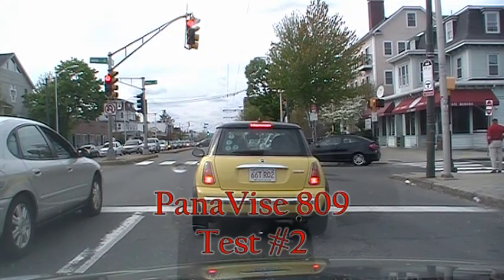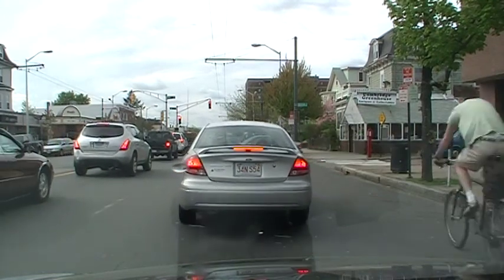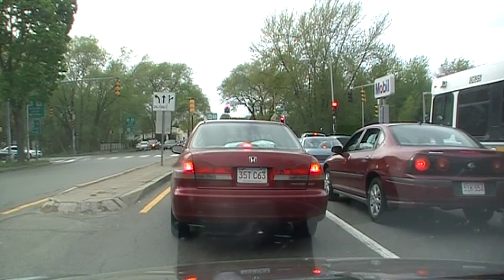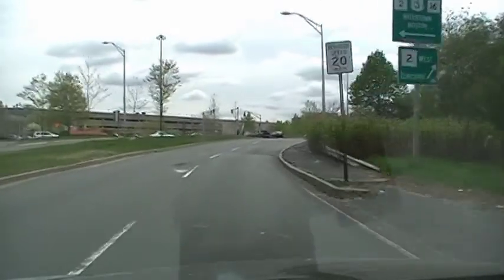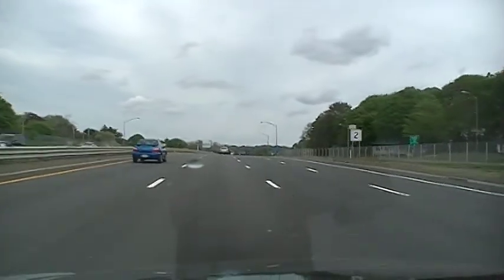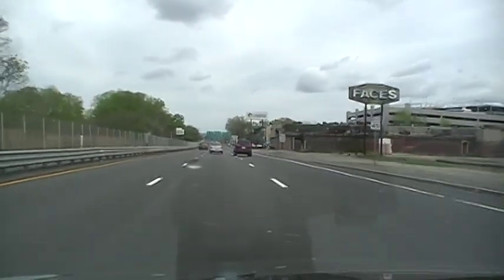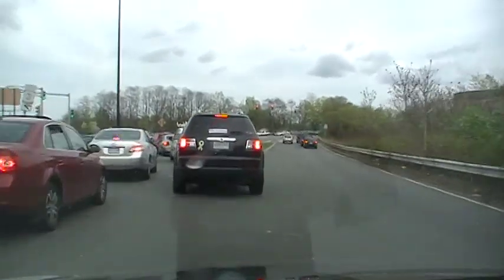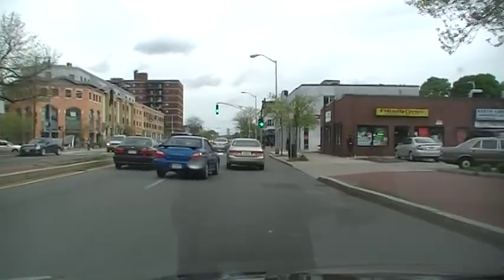PanaVise 809 Test #2 (with the extension arm)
This video tests and reviews PanaVise 809 - a mounting device for cameras and camcorders on windows and car windshields. This time I am using an extension arm.